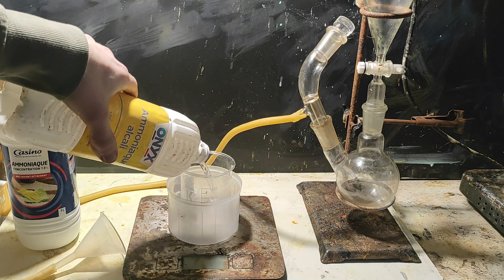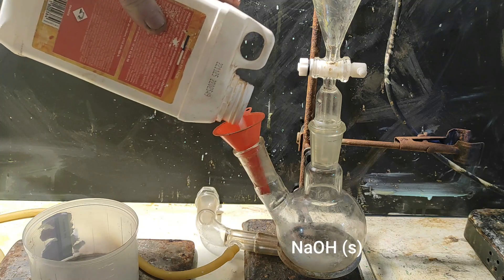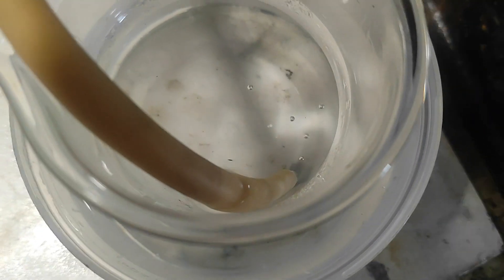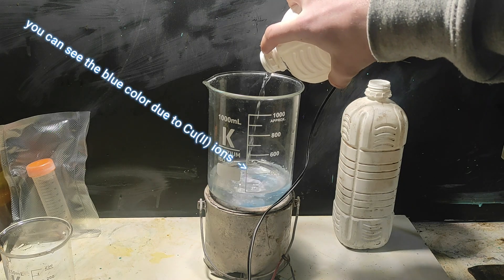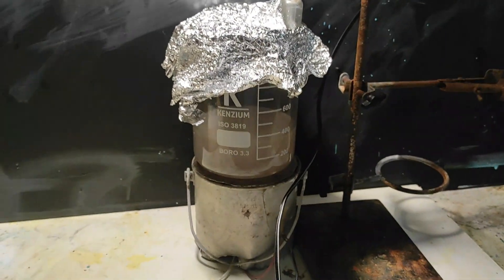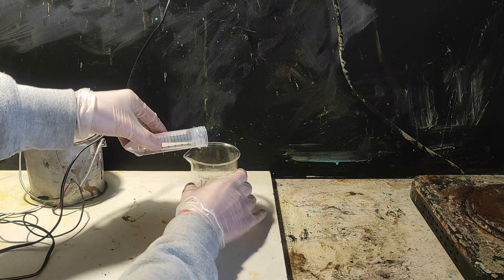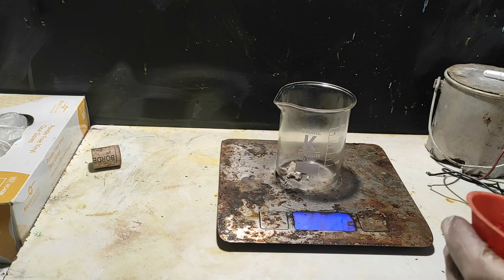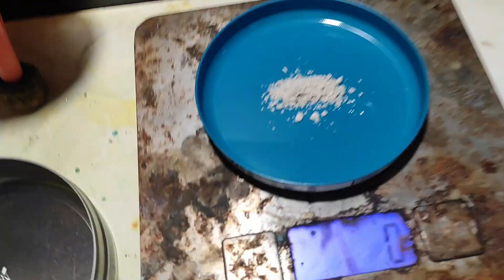HYDRAZINE SULFATE (by the ketazine process)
In this video I make hydrazine sulfate by the ketazine process using NaClO, NH3 and methyl ethyl ketone to form the ketazine intermediate.
Then we do a hydrolysis to reform hydrazine and neutralise it with sulfuric acid to form hydrazine sulfate.